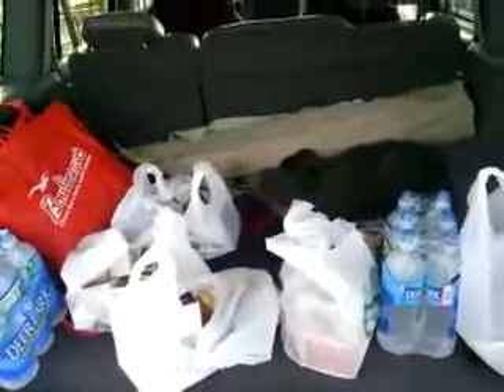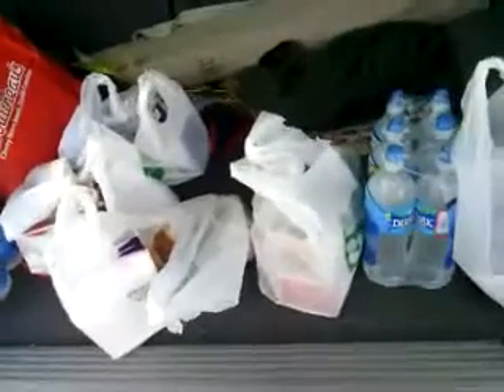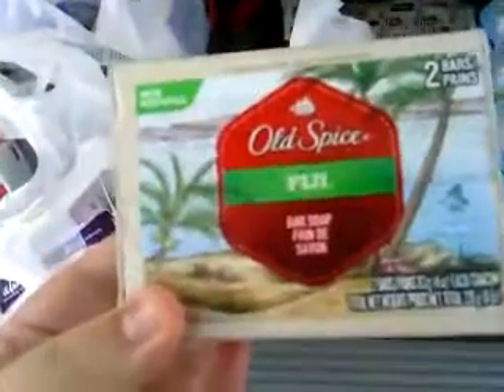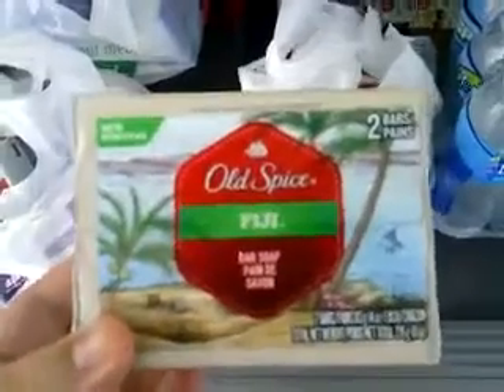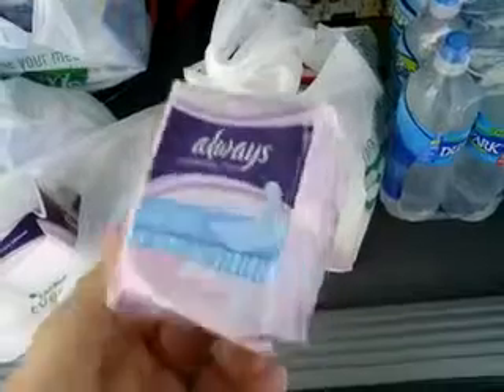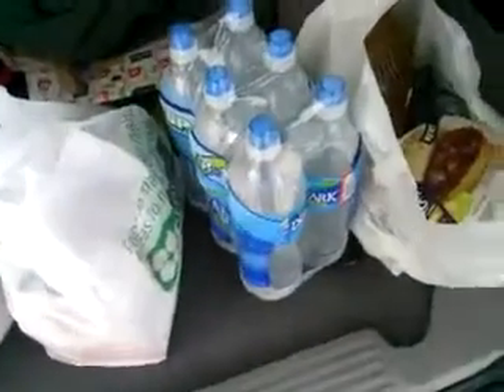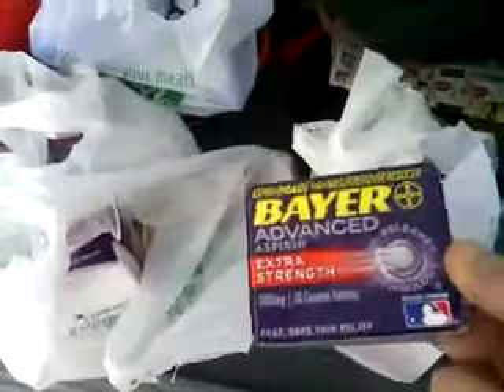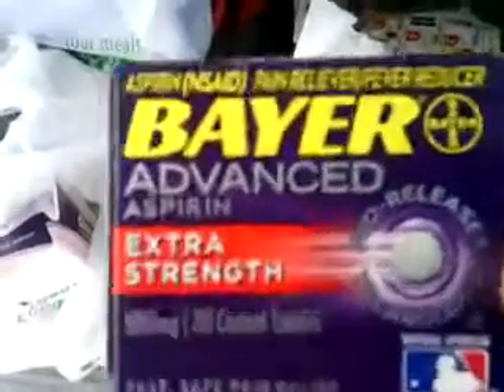Lowes Food Super Doubles 7/24/13 Haul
Always liners (20 count): $1.99 regular price
$1/1 7/7 P&G
= FREE

Bayer Aspirin $4.39
$2/1 6/23 RP
=$0.39

 I love sharing how to save money with others even more. Come join me on this crazy adventure to learn how to clip, and save. You will be amazed at the difference a little planning and time can make in your budget.